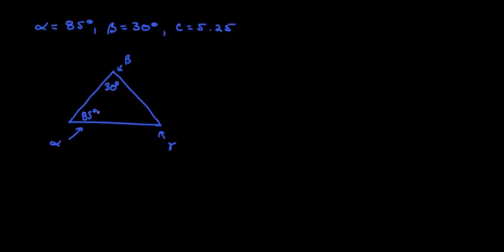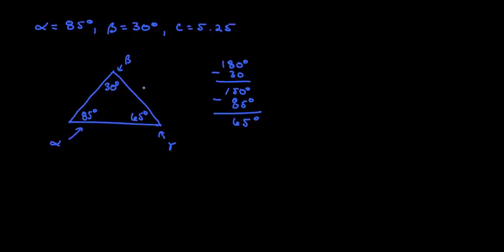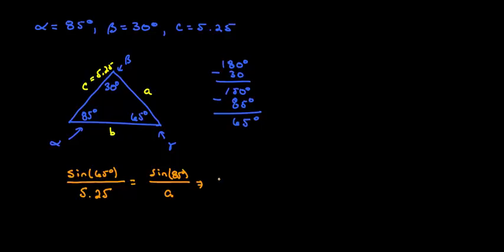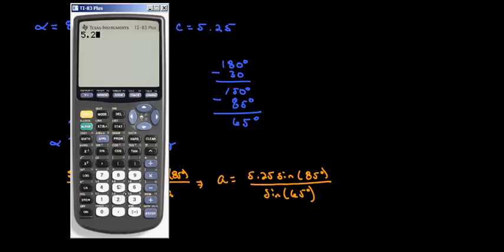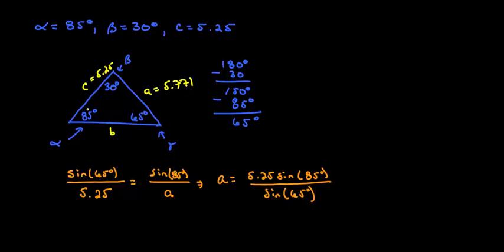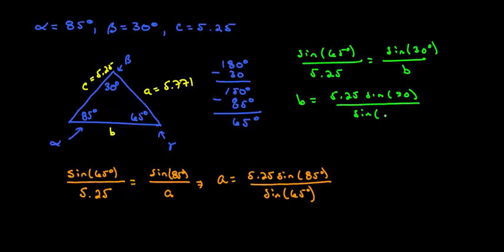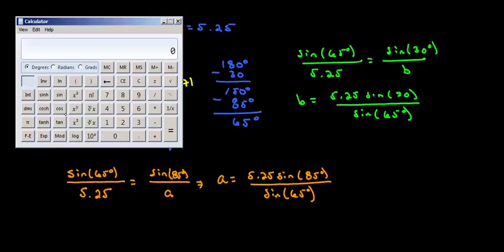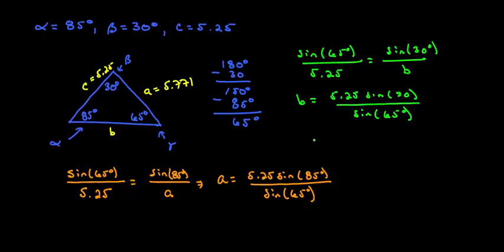Law of Sines II 20121171